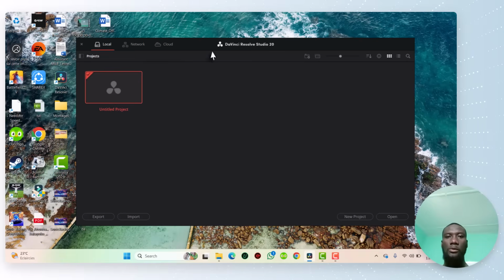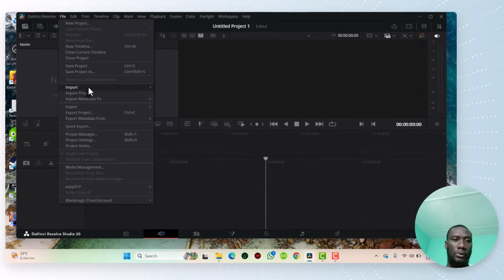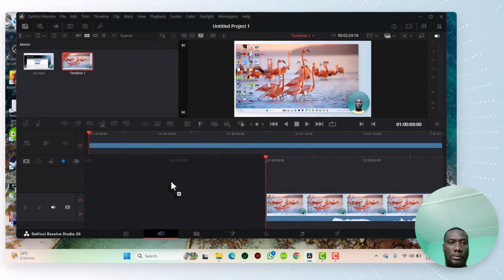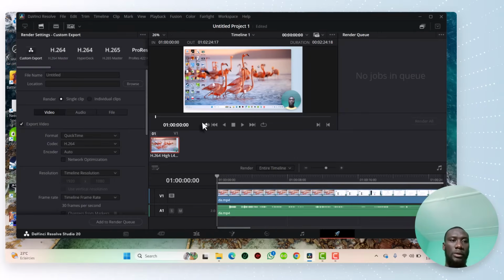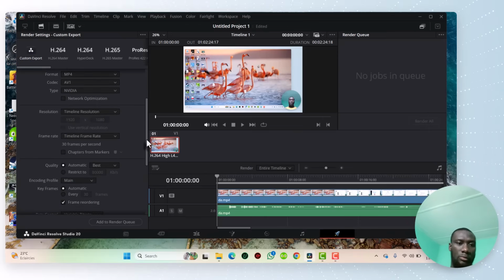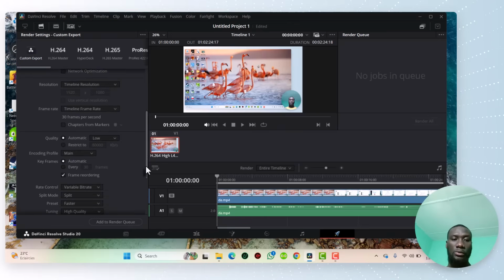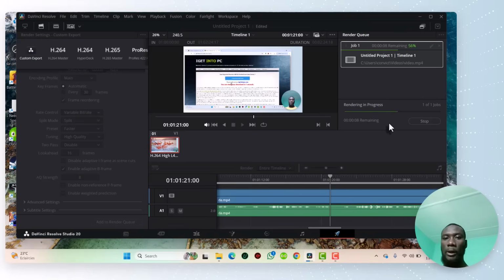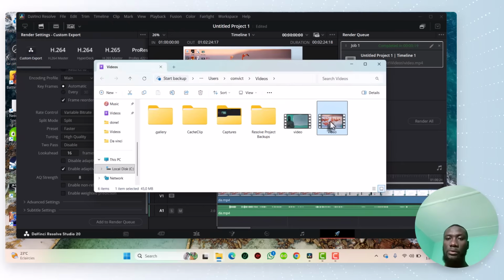DaVinci Resolve 20: Step-by-Step Guide to Exporting Videos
Hi, everyone. Today, I'm going to show you how to export a file from Da Vinci resolve20 to your files, I mean, to your hard disk, to your personal computer.